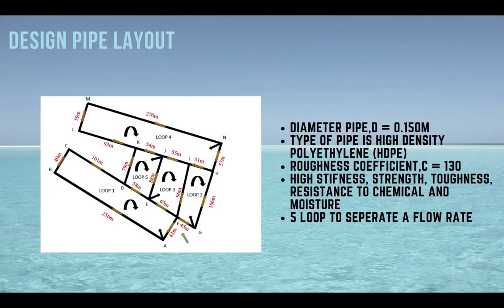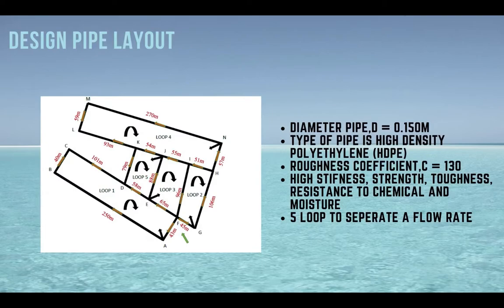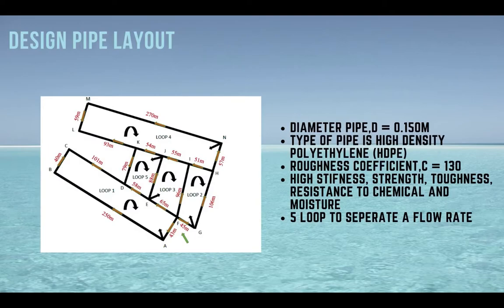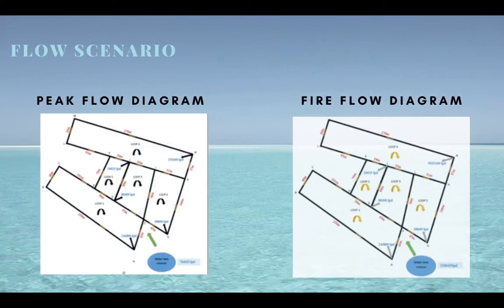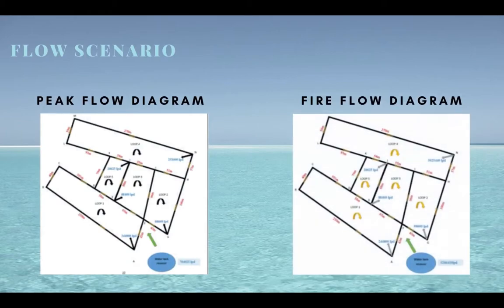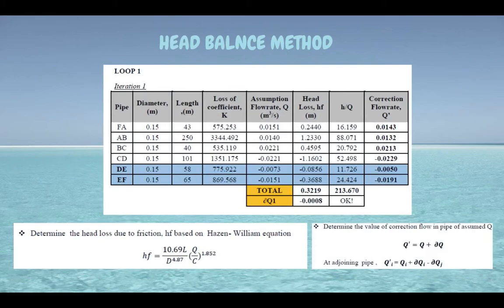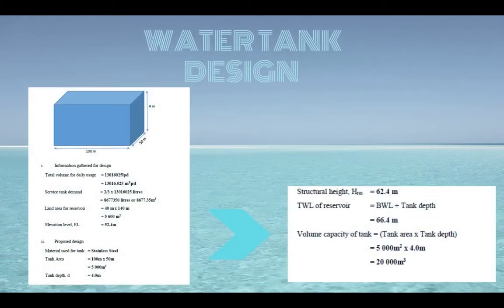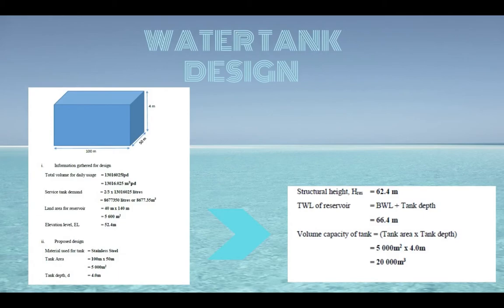water reticulation design project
to assume and design a water reticulation for each house for their daily usage water